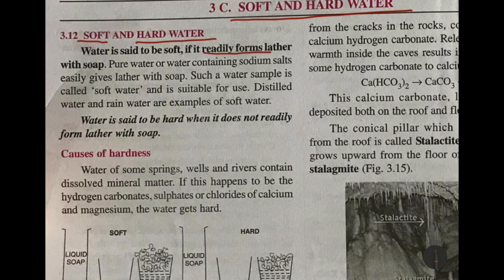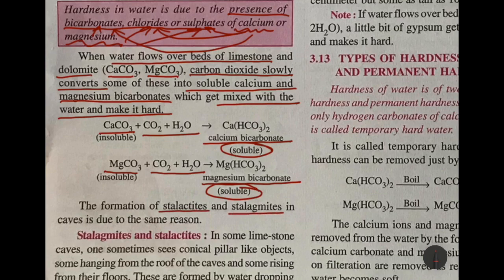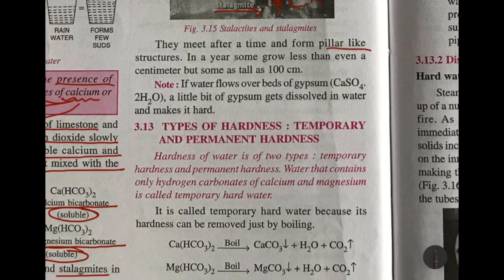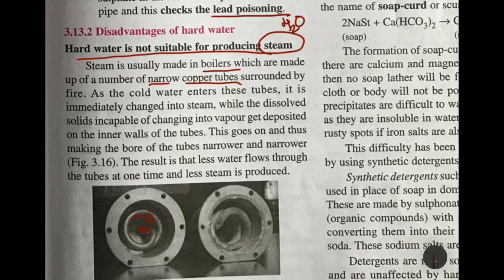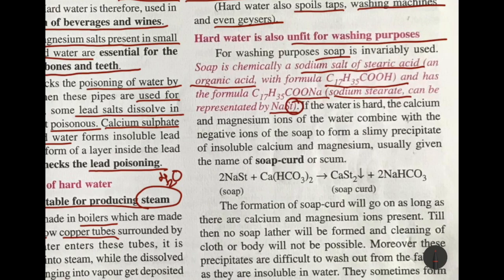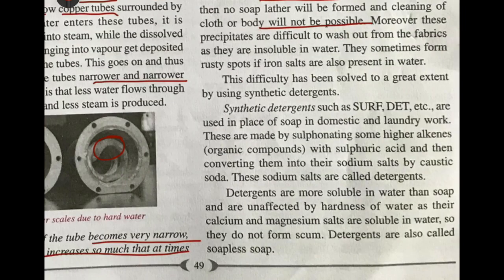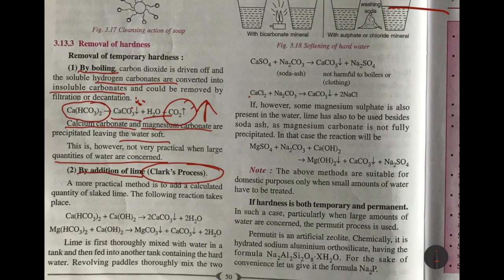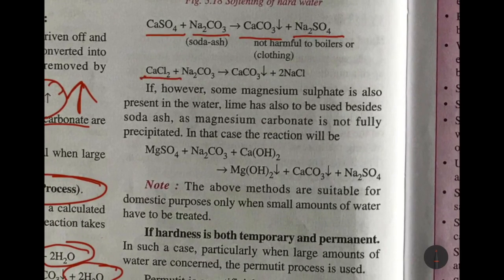Class VIII Chemistry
Water Part VI